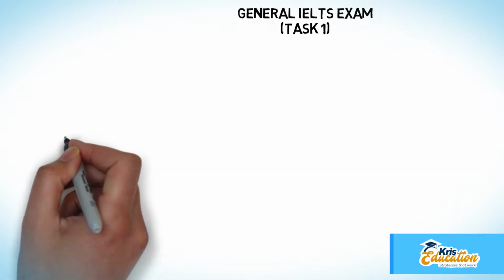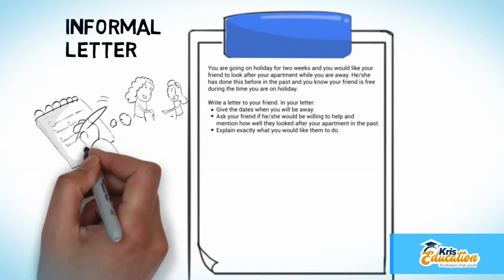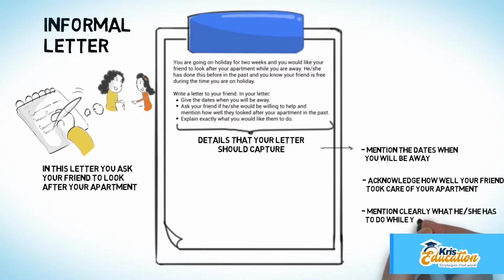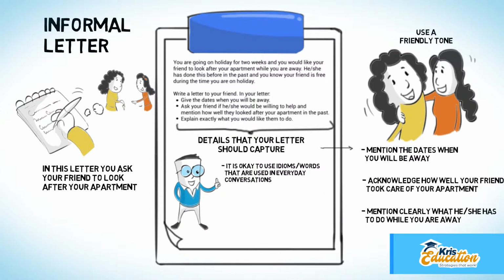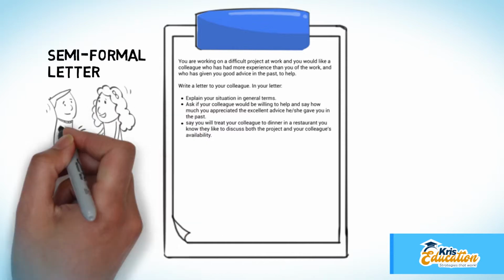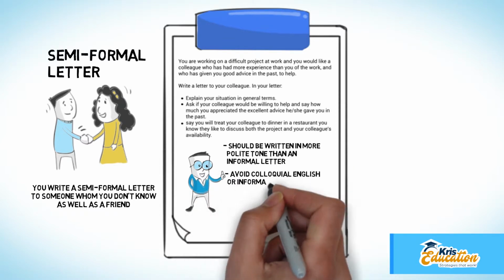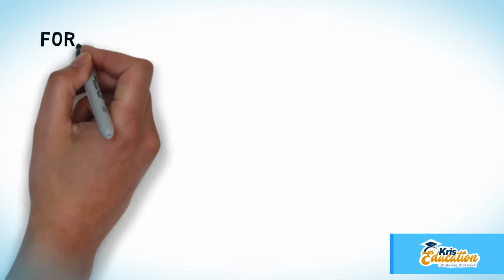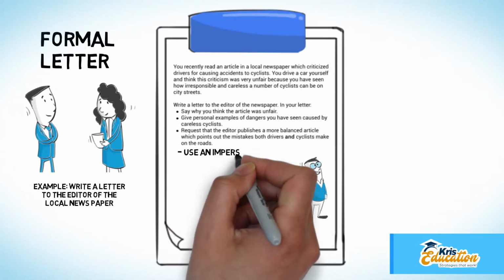Task 1 GT Question Types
Watch this video to understand what types of letters you will have to write in the General Training Writing Task 1. This video will also explain how many paragraphs you have to use in the General Training Writing Task 1, what tone and register is appropriate, as well as what advanced grammar structures you have to use.